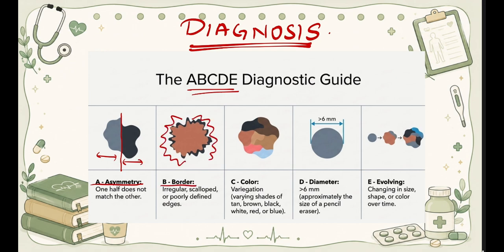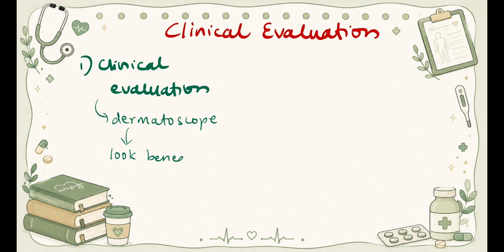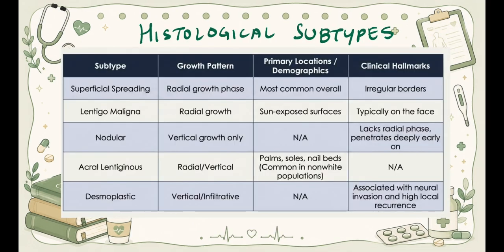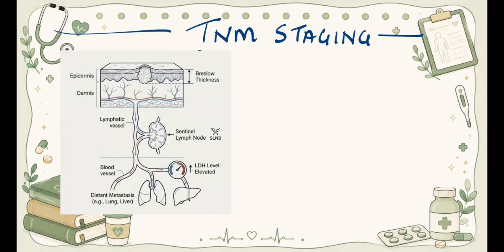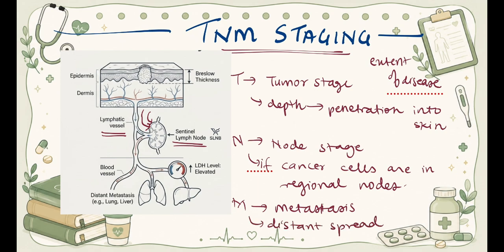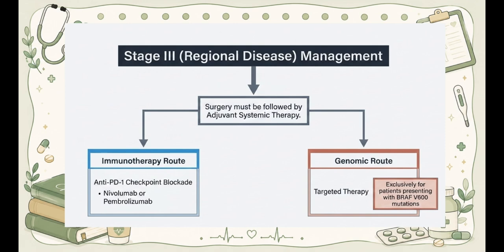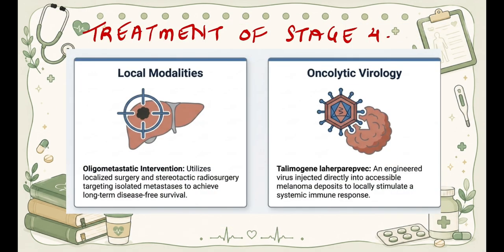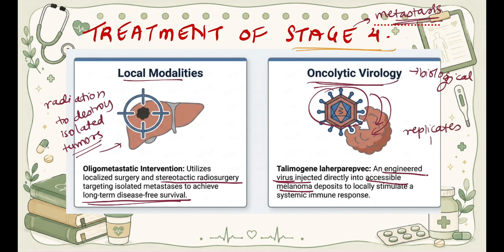Cutaneous Melanoma | Pathophysiology, Diagnosis and Management | Harrison’s Textbook of Medicine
Master Cutaneous Melanoma with this comprehensive, high-yield lecture based on Harrison’s Textbook of Medicine. In this video, you’ll learn the epidemiology, genetics, risk factors, pathophysiology, clinical presentation, ABCDE criteria, diagnosis, staging, prevention, and treatment of cutaneous melanoma in a simple, conceptual, and exam-oriented manner. Designed for MBBS students, NEET PG, INICET, FMGE, USMLE, and other medical entrance examinations, this lecture covers all the essential concepts needed to understand melanoma, recognize its clinical features, and approach its management with confidence. Whether you’re revising for professional exams or building a strong foundation in dermatology and oncology, this Harrison’s-based lecture will help you master one of the most important skin malignancies efficiently.

SCRIPTING AND EDITING IS DONE BY A FINAL YEAR MED STUDENT. SOME GRAPHICS AND VOICE IS AI GENERATED.